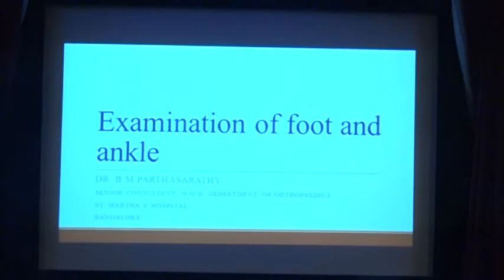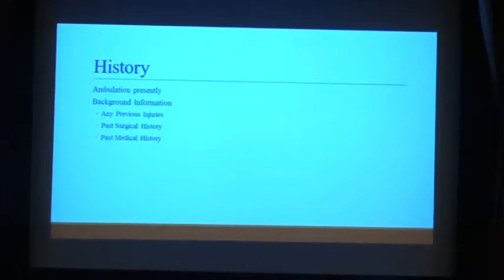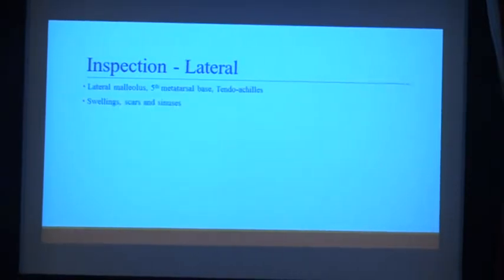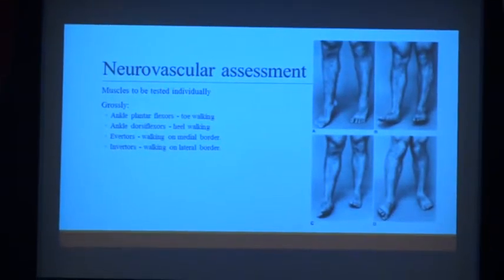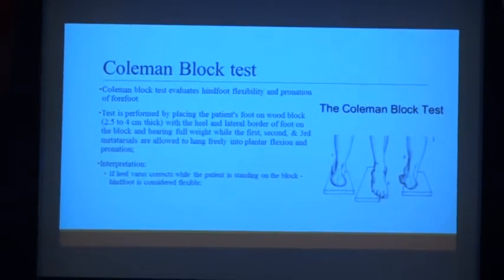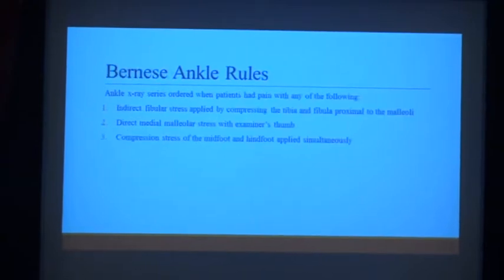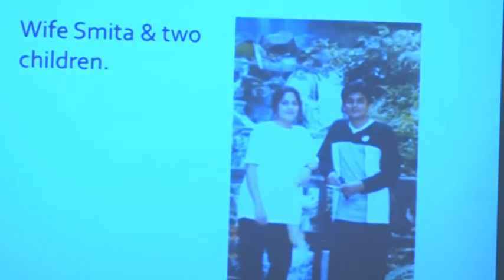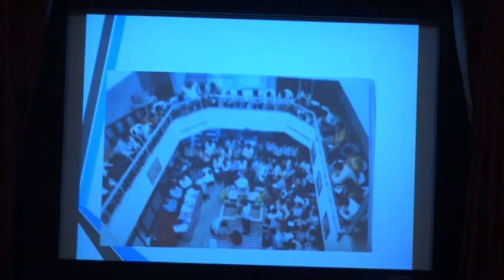JOINTS 2018 DAY 2 PART 2